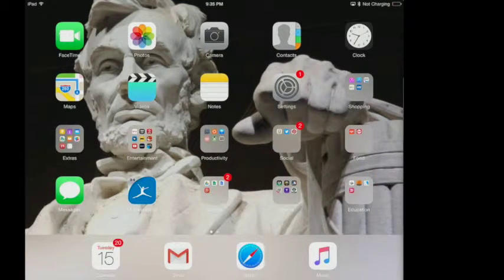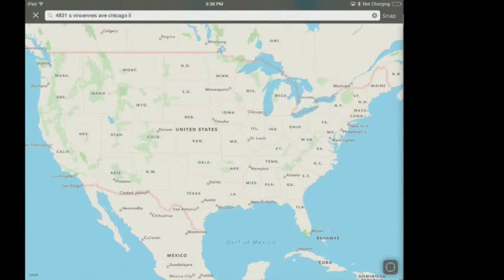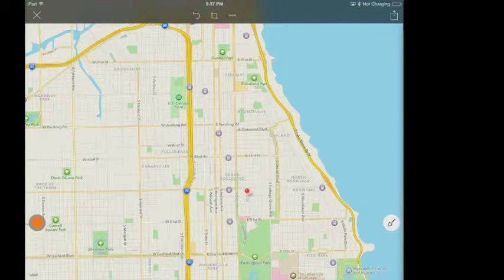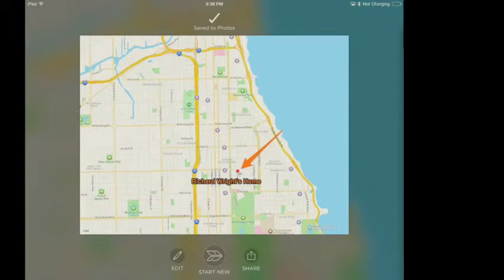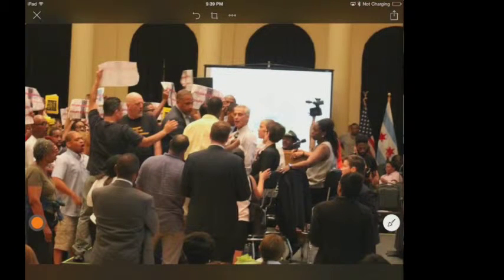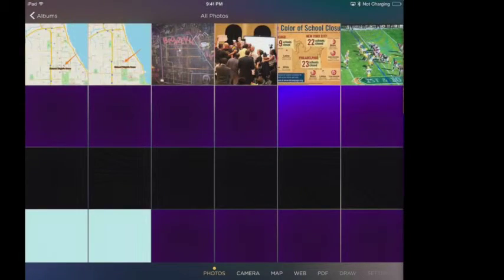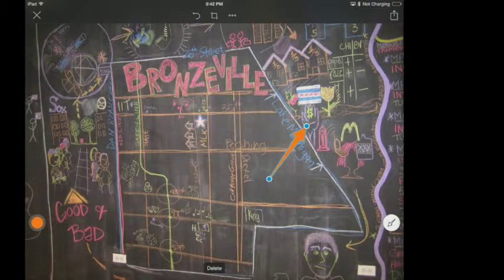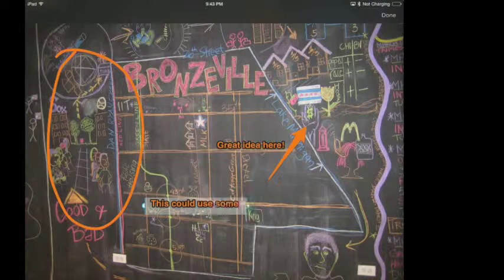Tech Tuesday: Adding Interactivity with Skitch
This tutorial shows you how to use the Skitch app to add interactivity to maps and images.  You can download it to any Windows, Mac, Android, or iOS device.  It works well both for teachers or students to use.